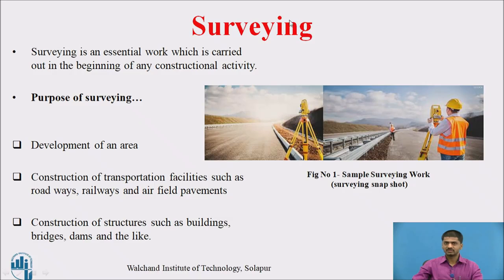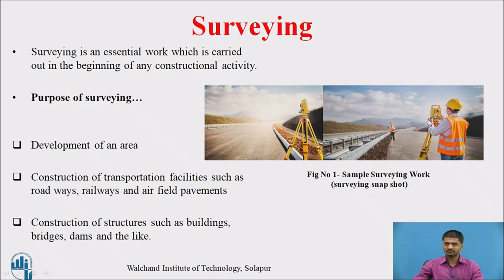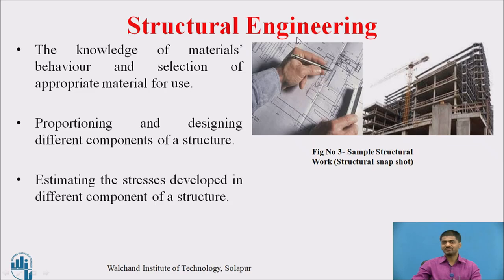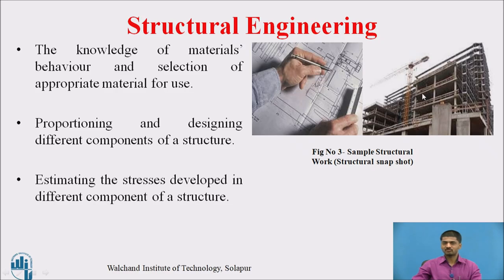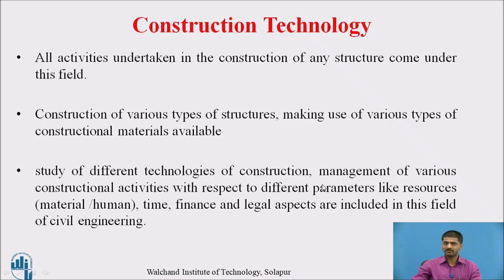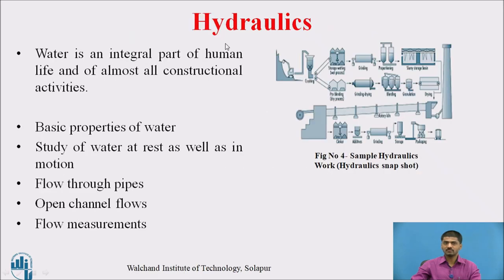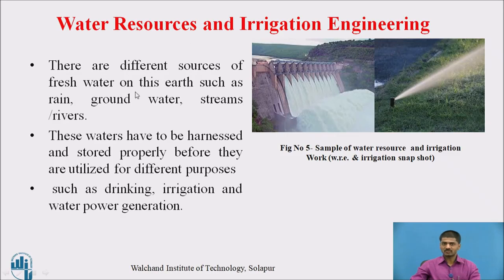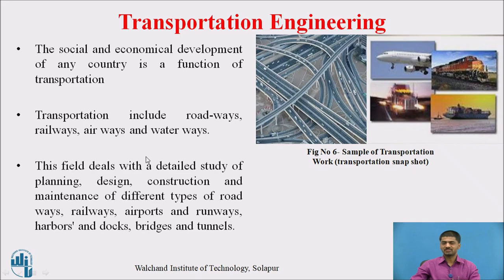Relavance branches in civil engineering